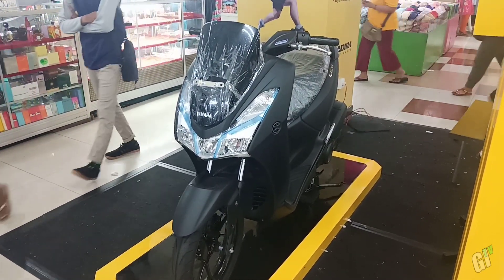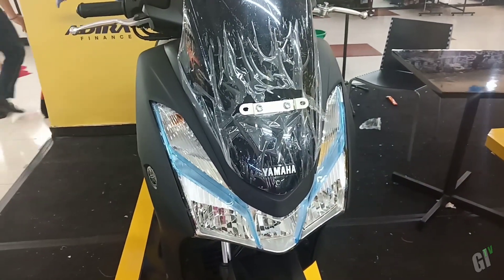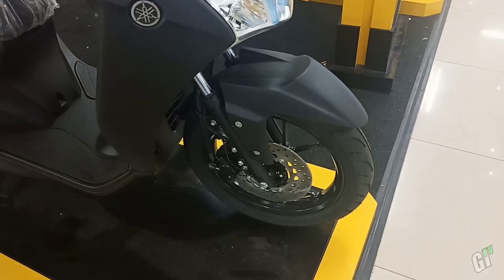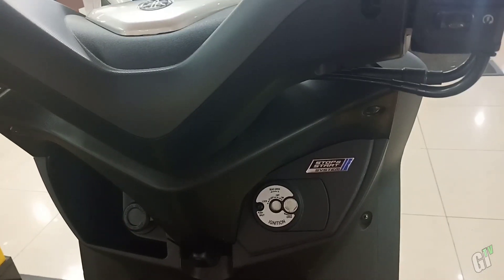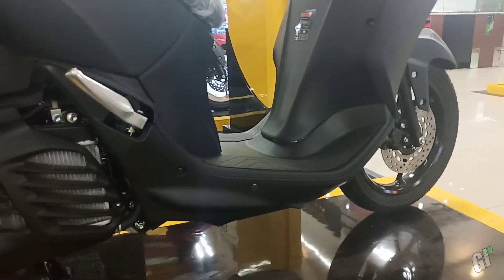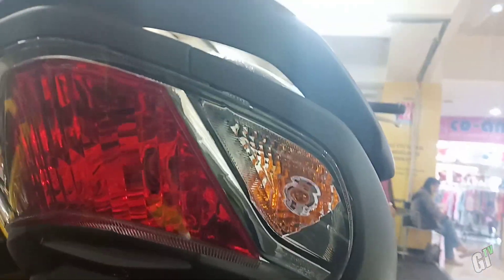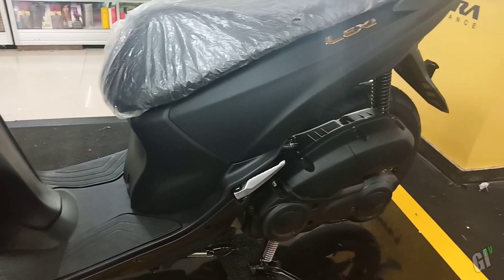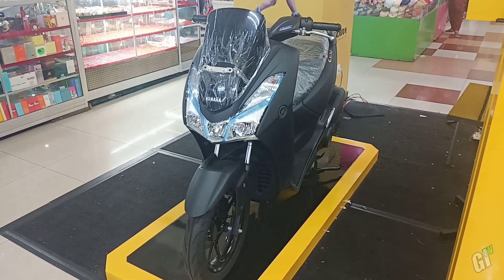Yamaha Lexi Standar 2019 Hitam - Maxi Skuter Yang Nyaman Untuk Berkendara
Review Lexi standar 2019

Salam otomotif